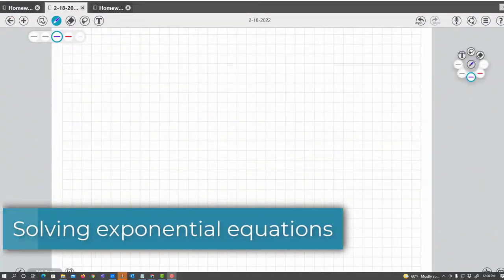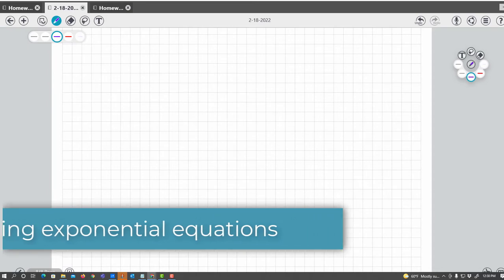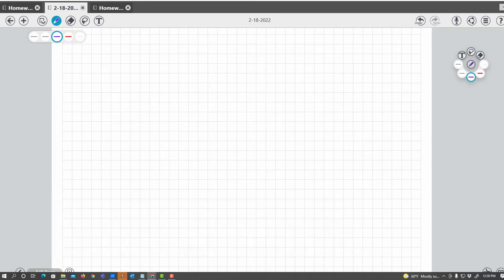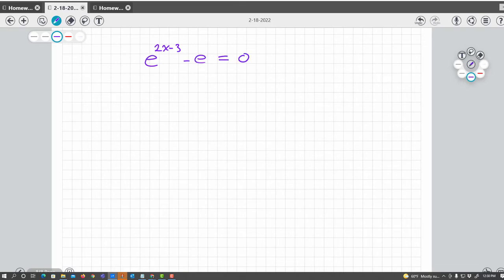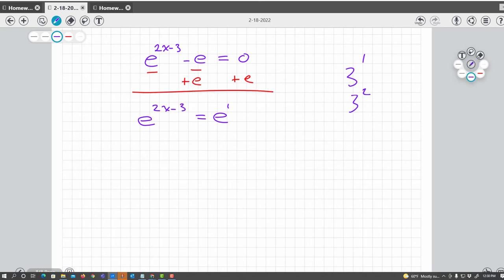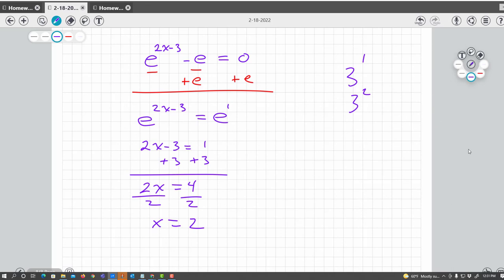Solving Exponential Equations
Getting "like" bases and then setting the exponents equal to each other